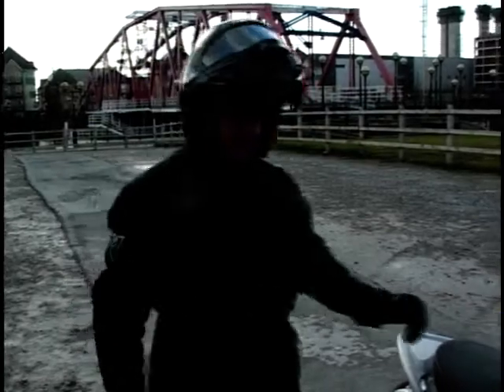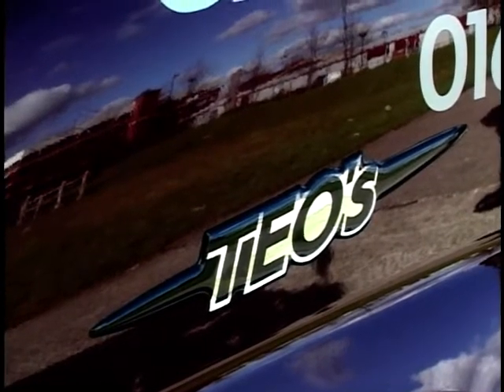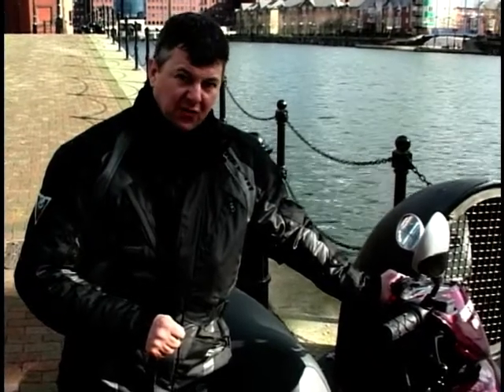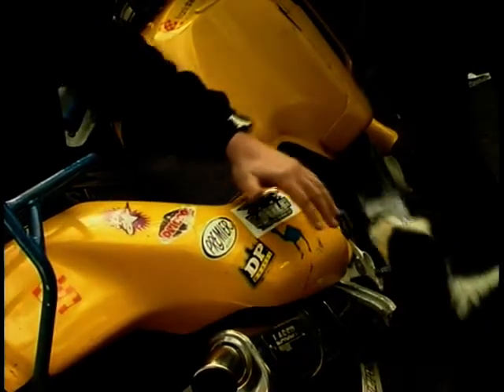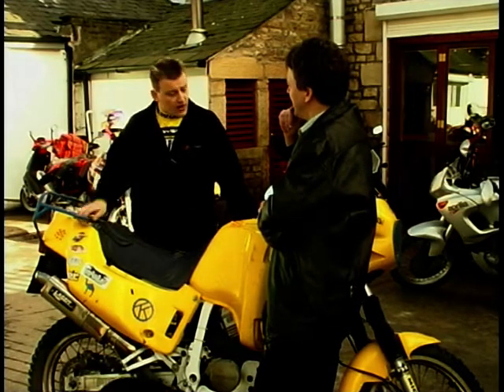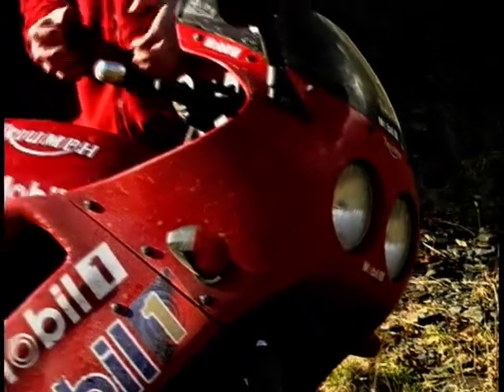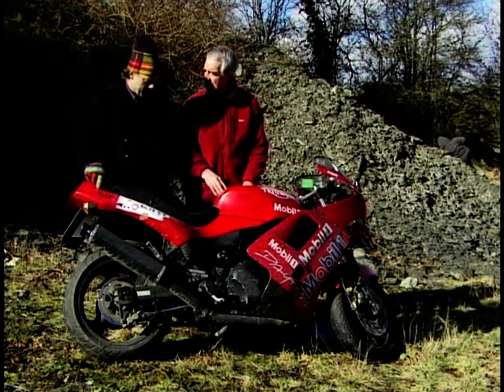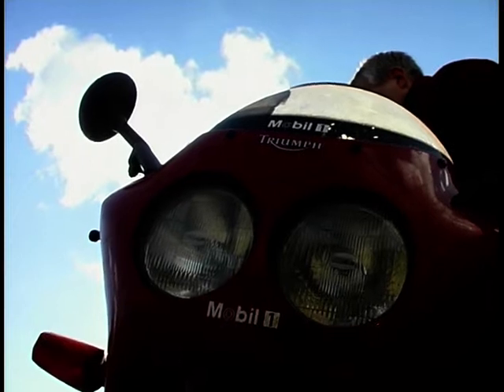Two Wheels: Season 6, Ep. 13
In this episode of Two Wheels, Wayne Kershaw checks out the Yamaha Teos 125cc Scooter, Paul Johnston talks to biker Wayne Booth who has planned a non-stop journey from John O'Groats to Lands End and Jeff Stone talks to Nick Sanders about his record breaking bike trips.